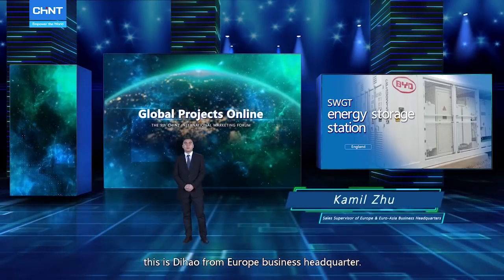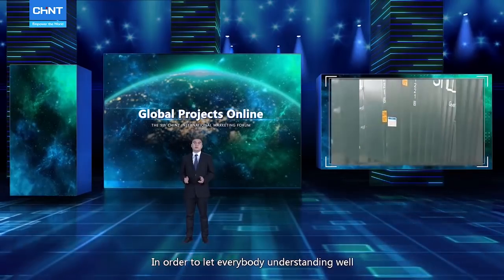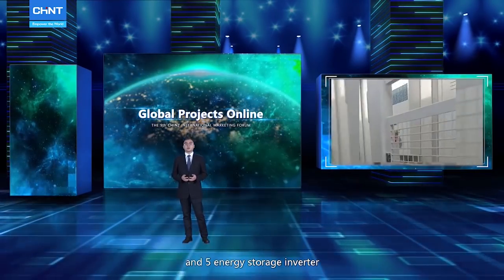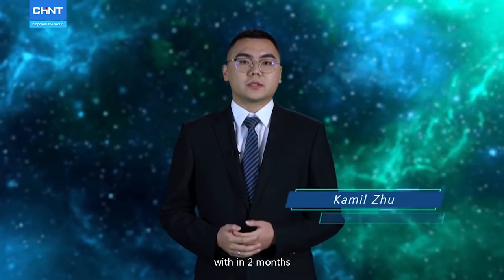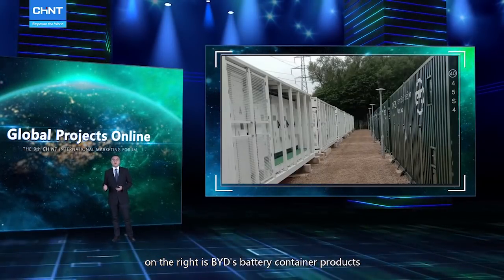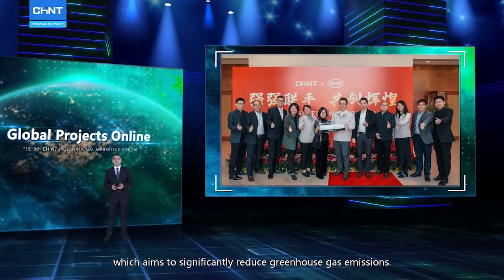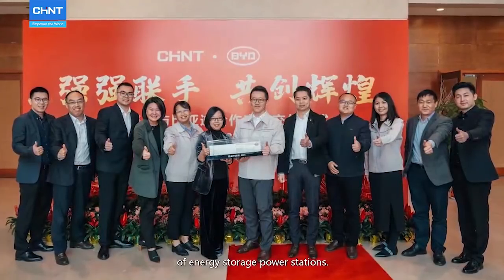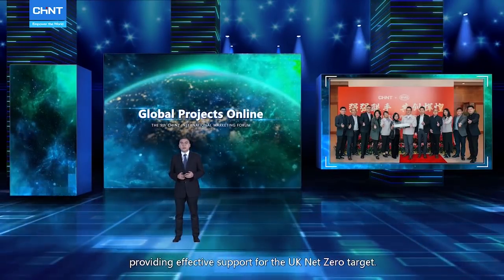CHINT-SWGT Energy Store Power Station in the UK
The SWGT Energy Storage Power Station has a scale of 40MW in the UK. CHINT played a major role in the energy storage market and partnered with multiple key players to enter the UK energy storage market. CHINT completed the first shipment of transformers in 2 months and provided on-site services.

CHINT is a leading global provider of smart energy solutions. We provide a variety of smart energy solutions for public institutions, industry, and end-users.